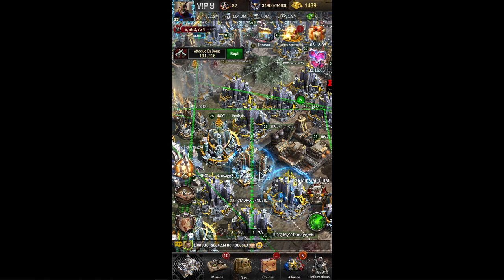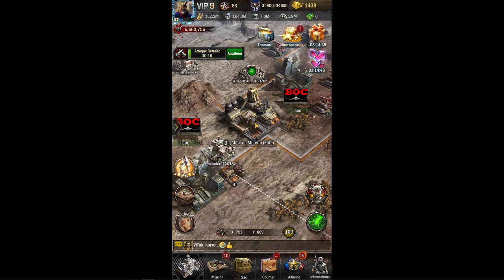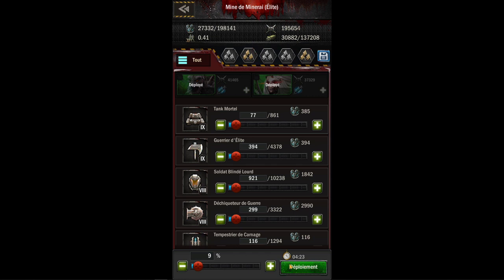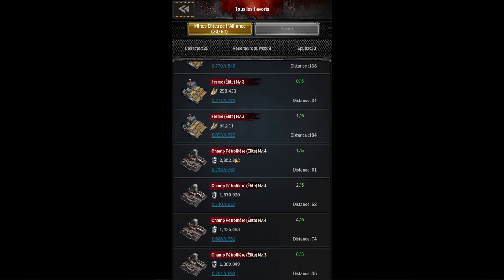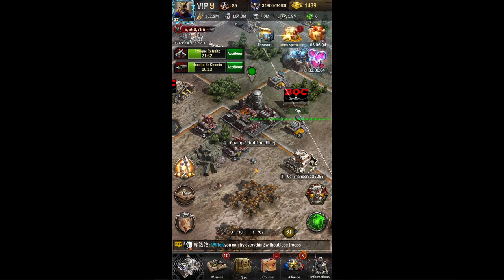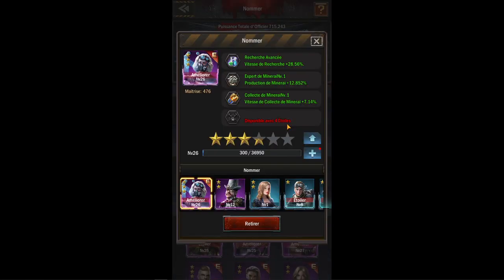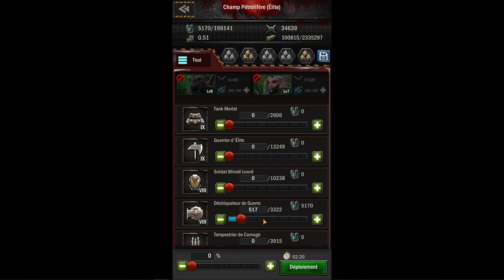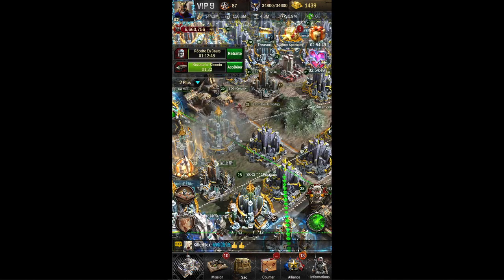Age of Z Origins - en français - 16 - Récolte Intelligeant AOZVetsYouTube AOZVets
Age of Z Origins - en français - 16 - Récolte Intelligeant

Membre du programme AOZVetsYouTube AOZVets.
Vous pouvez en savoir plus sur AOZ Vets